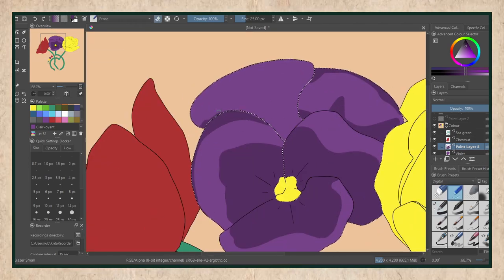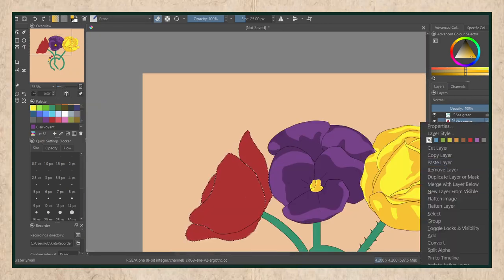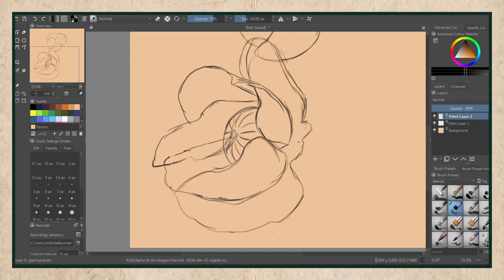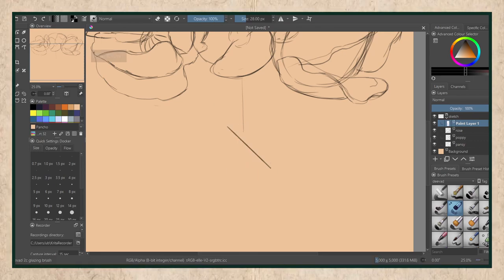3 Flowers & Request Revisions | Critical Speedpaint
2 speedpaints of a flower design I got requested to do, with me adapting as I got feedback from them leading to a celtic knotwork inspired triple flower design. A good example of why you should use thumbnails instead of diving straight in.

Software: Krita
Graphics Tablet: XP-Pen Artist 12